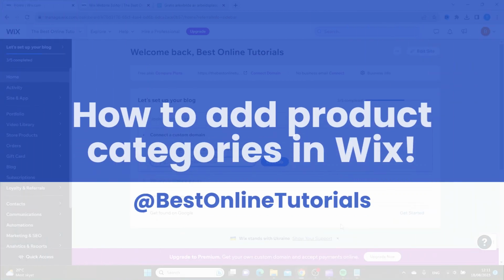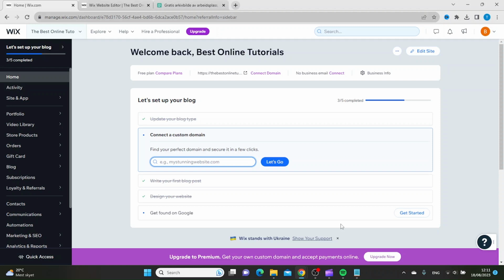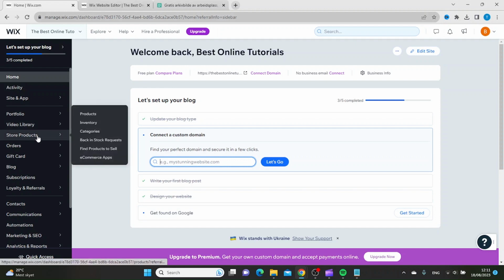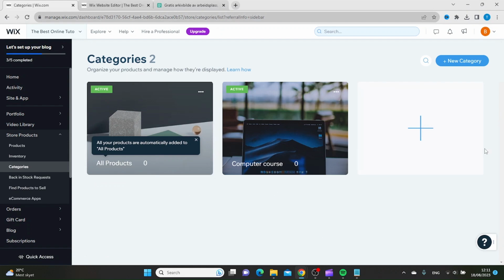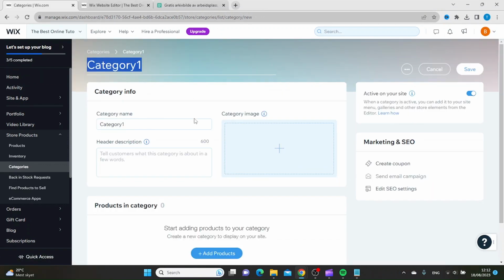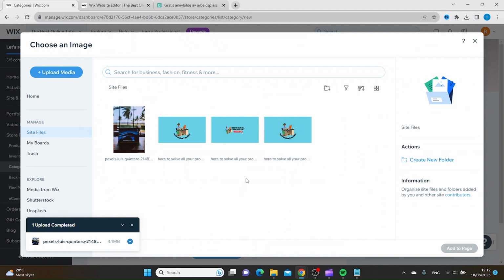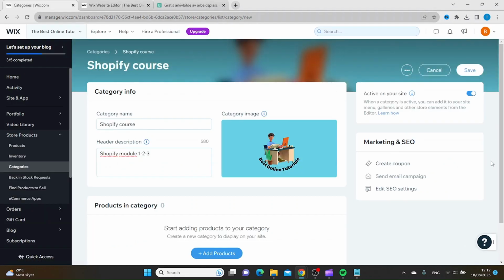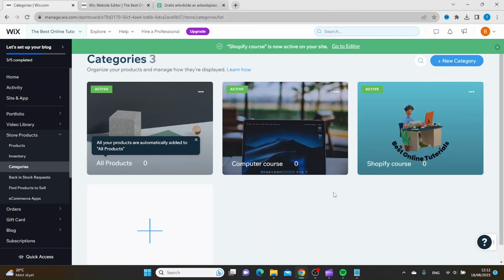How to add product categories in Wix (Simple 2025)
In this Wix tutorial I show you step by step an easy way on how to add product categories in Wix. This is done inside Wix dashboard on PC.

Wix is an easy to use drag and drop professional website builder that are used for dropshipping, e-commerce, blogs etc.